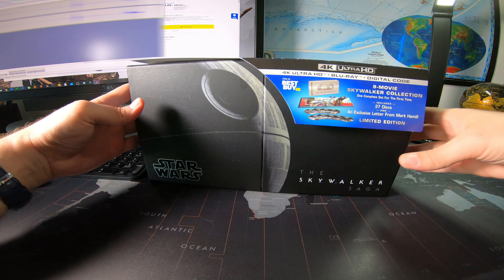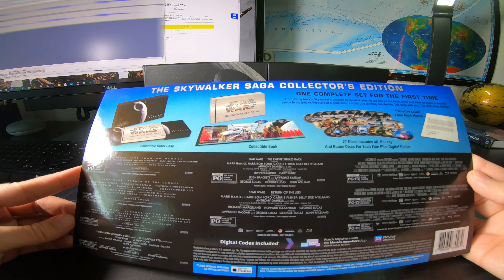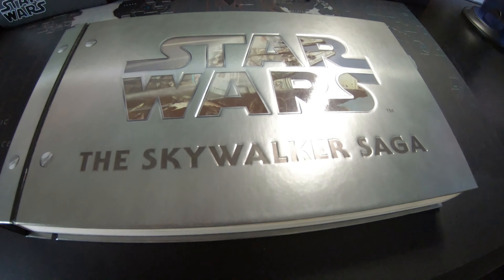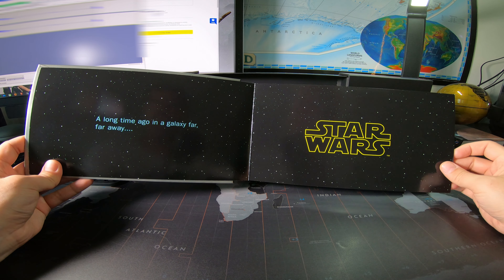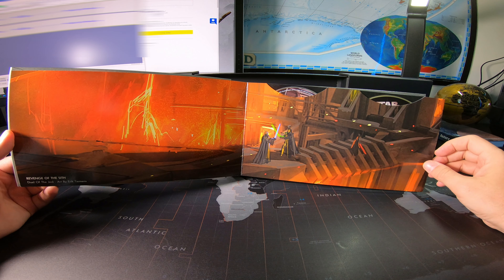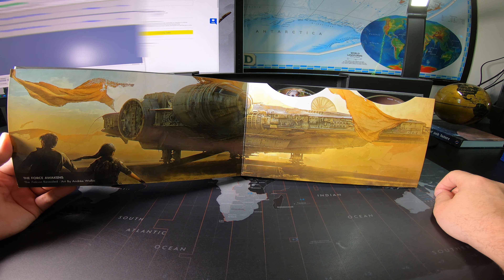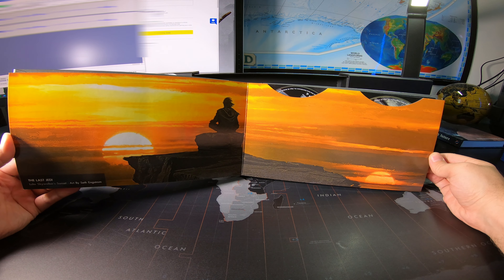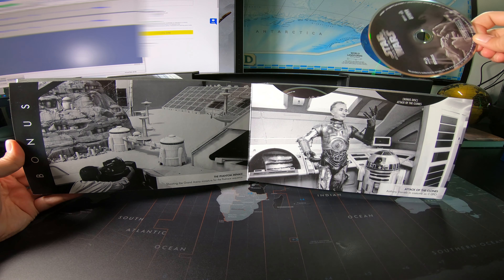Star Wars: The Skywalker Saga Box Set [First Look]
Star Wars: The Skywalker Saga [Digital Copy] [4K Ultra HD Blu-ray/Blu-ray] [Only @ Best Buy]

Tuesday, March 31 2020 marks the home video release of Star Wars: The Rise of Skywalker and Lucasfilm has taken the occasion to also release a $250, Best Buy-exclusive box set called Star Wars: The Skywalker Saga. It’s a 27-disc set that features all nine saga movies getting three discs each (Blu-ray, 4K, and bonus features).

This collection features the wonder of the entire Star Wars saga, capturing the moments from a young Anakin Skywalker's descent into the dark side to the rise of the Resistance and their struggle to restore peace in the galaxy. The story that electrified a generation comes to a striking conclusion.

GoPro Hero 7 Black
AmazonBasics 60-Inch Lightweight Tripod with Bag
UBeesize Flexible Tripod
GoPro 3-Way Grip
GoPro Dual Battery Charger + Battery
AmazonBasics Carrying Case for GoPro
Mavic Pro